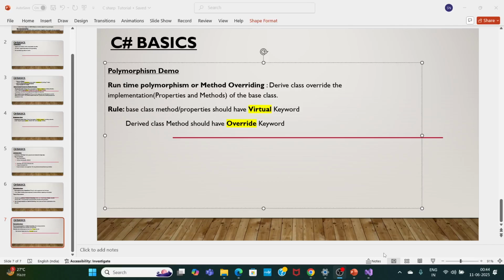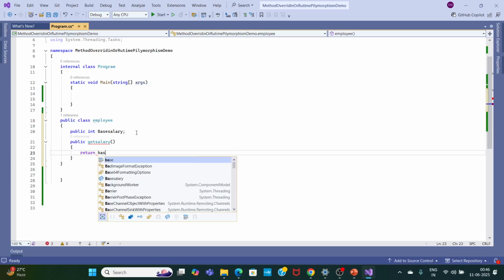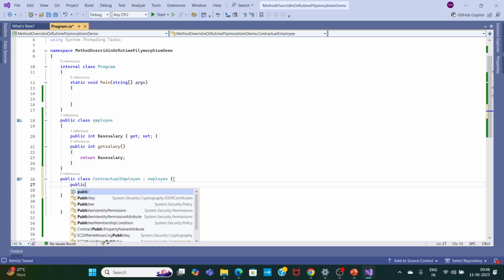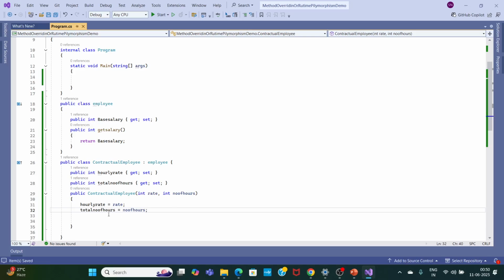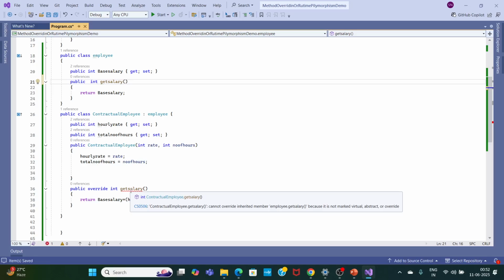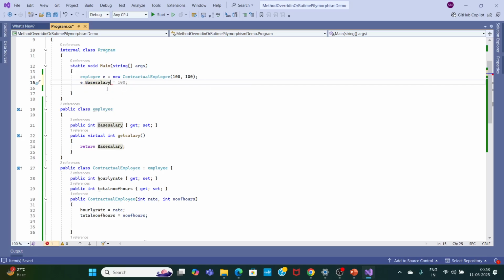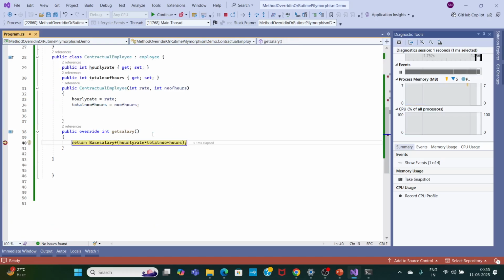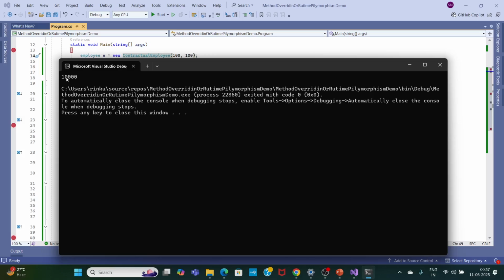C# part 7 Runtime Polymorphism demo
Runtime polymorphism real life  example